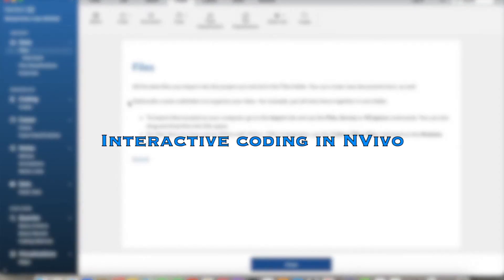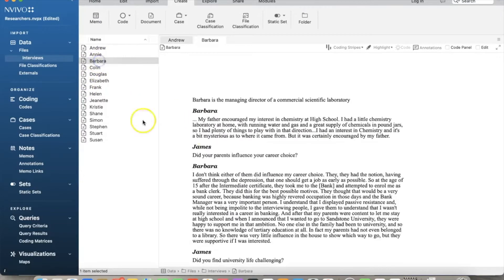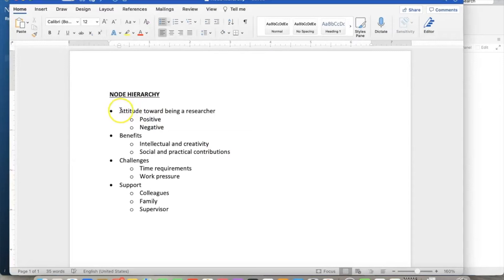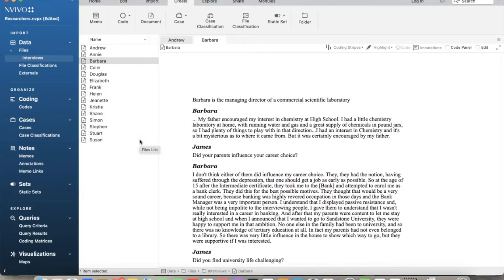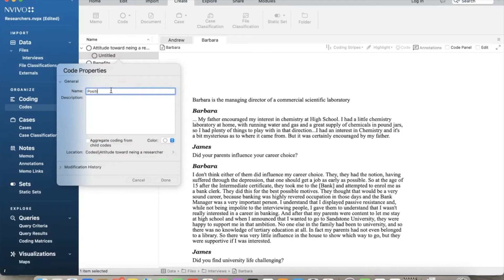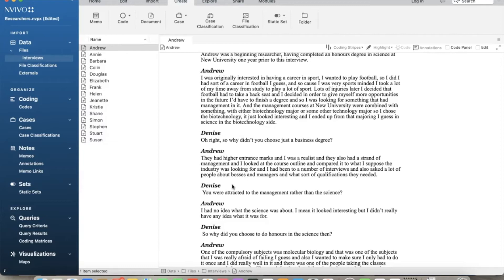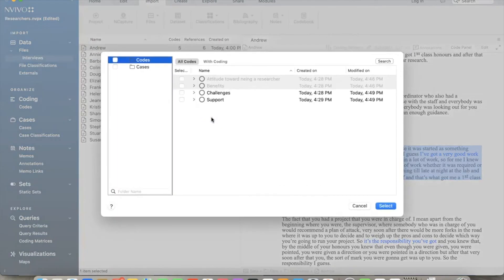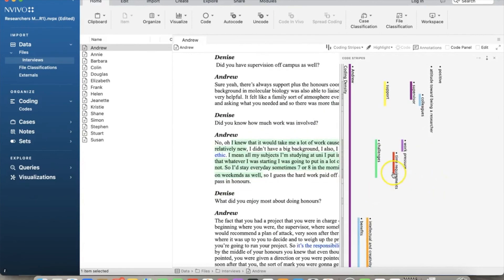NVivo R1 (Mac) - Coding purpose, coding process, and how to perform interactive coding in NVivo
This video explains the purpose of coding in qualitative data analysis, the coding process, and how to perform interactive coding in NVivo. Detailed steps are provided with a specific example and explanation of how to interpret the results.